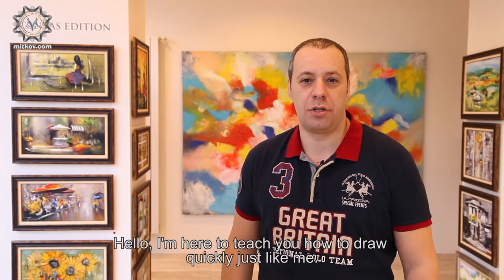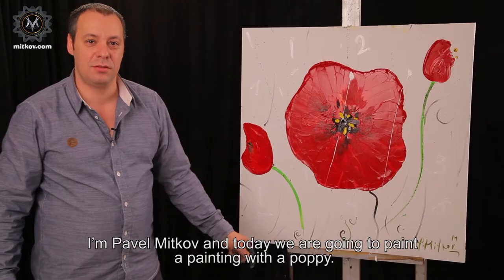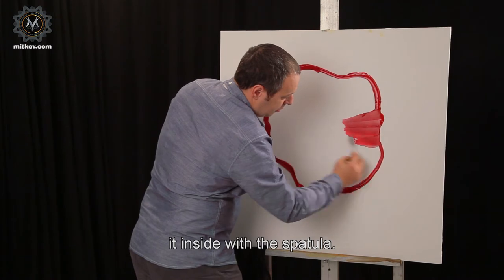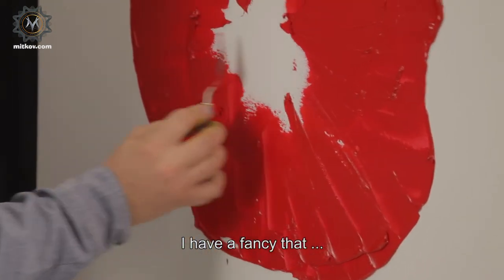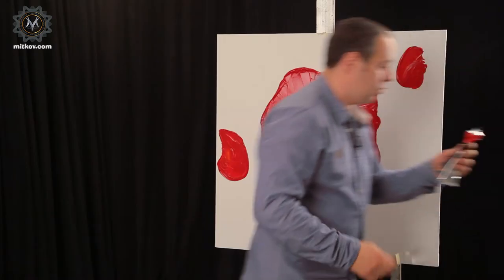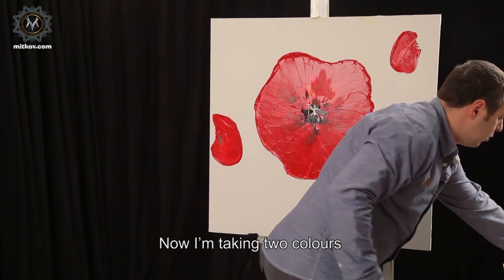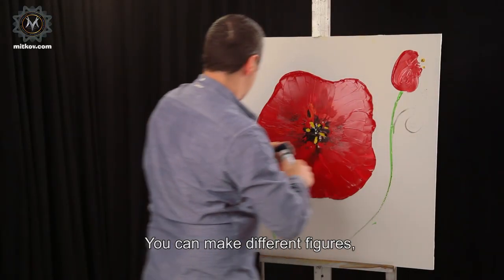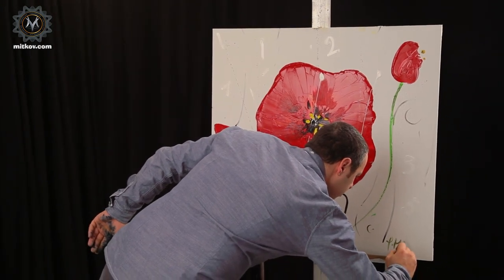Art Lesson by Pavel Mitkov - How to paint... Poppies (ENG)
In the video, the artists Pavel Mitkov will show special techniques for fast drawing and how to paint poppies.